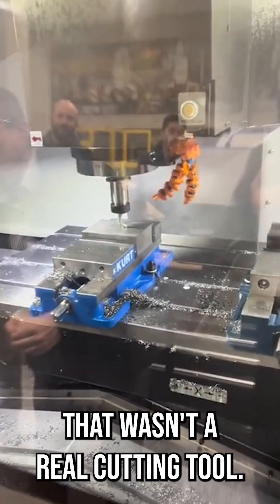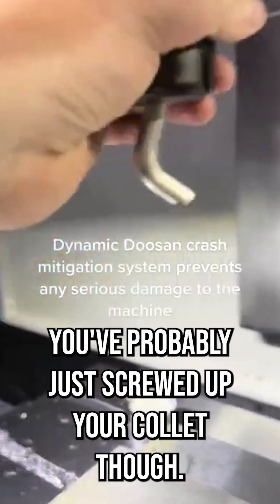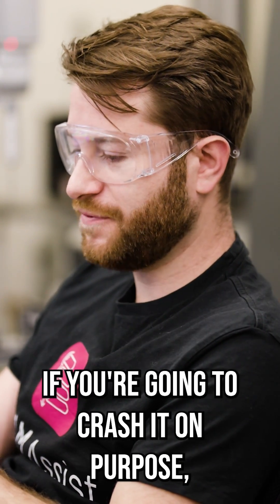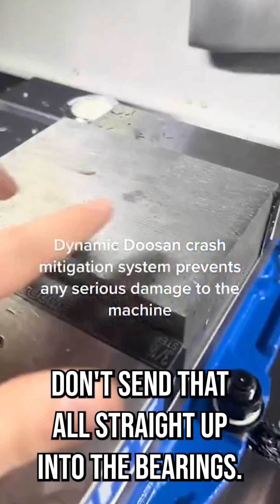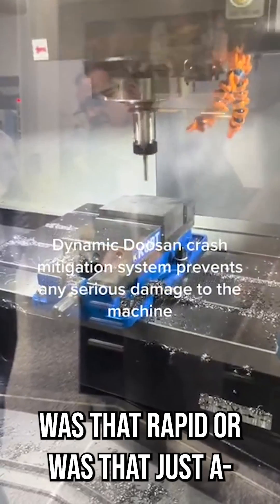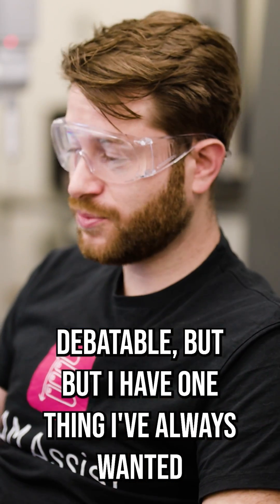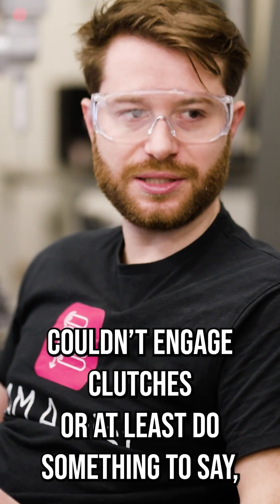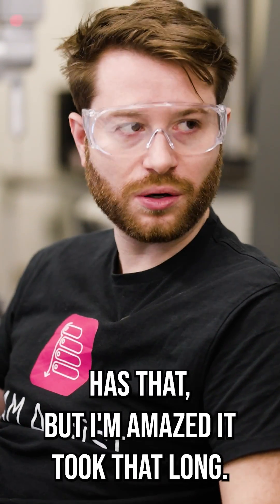Crashing a CNC machine ON PURPOSE 😳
AI-powered CAM programming is here... Check out the link in our bio to find out more!